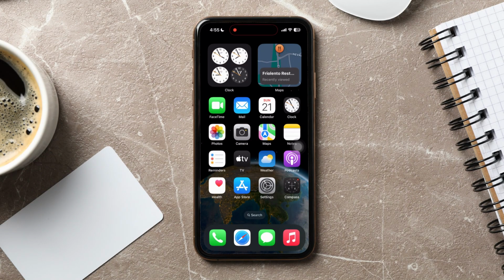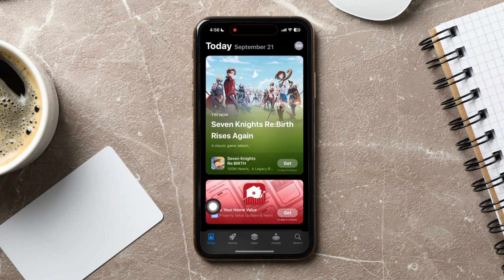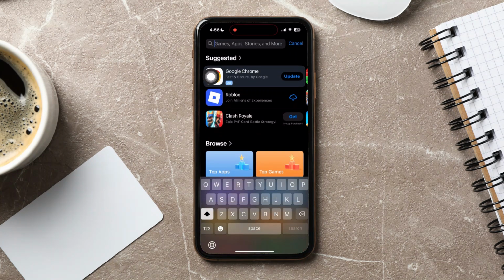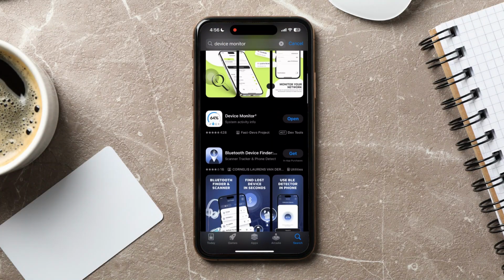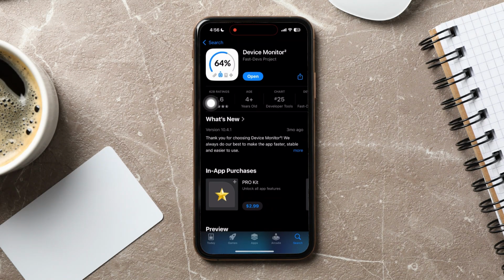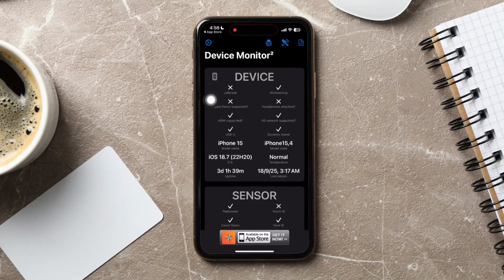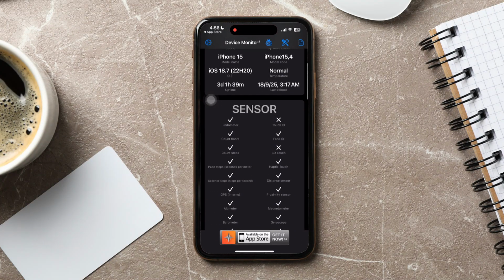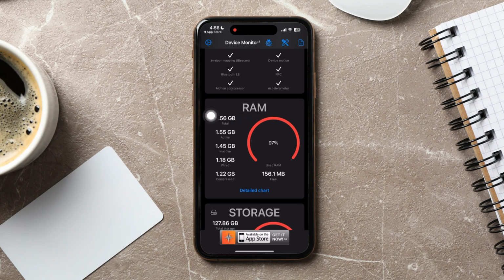How To Check Ram Memory On iPhone 2026 (Step-By-Step Tutorial)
Today I'll walk you through how to check RAM memory on your iPhone using the built-in settings and a simple shortcut method. You'll learn exactly where to find your iPhone's memory usage information, how to see which apps are using the most RAM, and a quick trick to free up memory when your phone feels sluggish. We'll cover both the standard Settings approach and a faster method that works on all iPhone models, so you can easily monitor your device's performance and keep it running smoothly. Whether you're troubleshooting slow performance or just curious about your iPhone's memory usage, this straightforward tutorial will show you everything you need to know in just a few minutes.